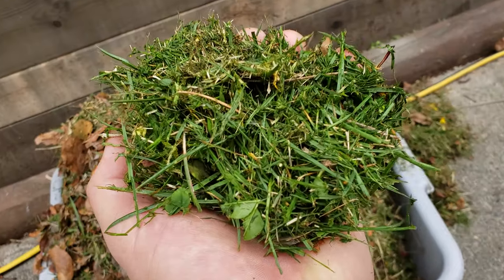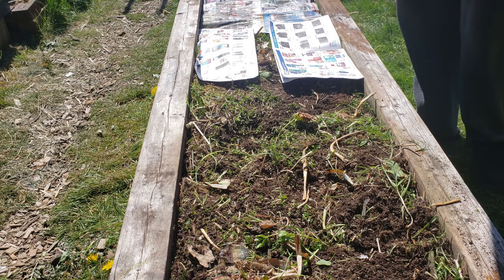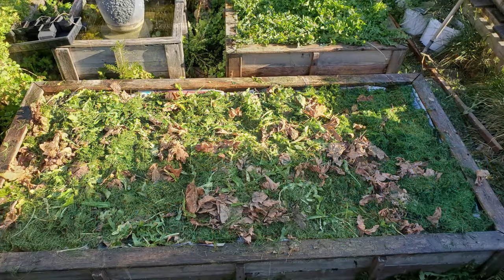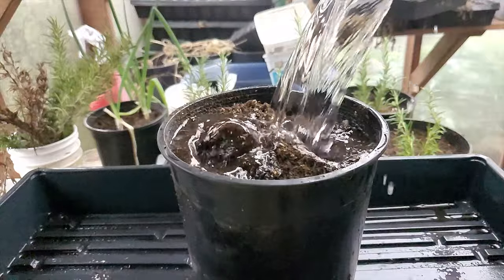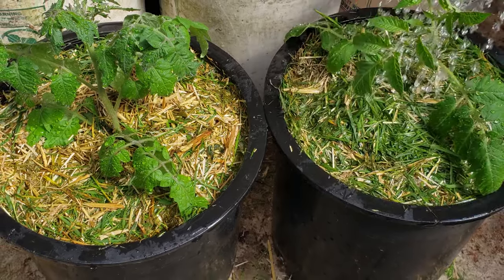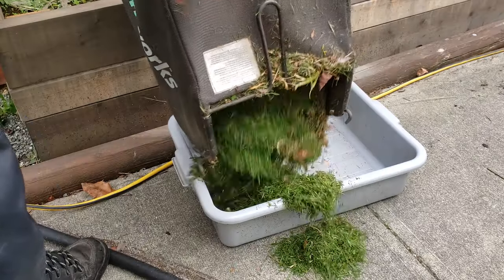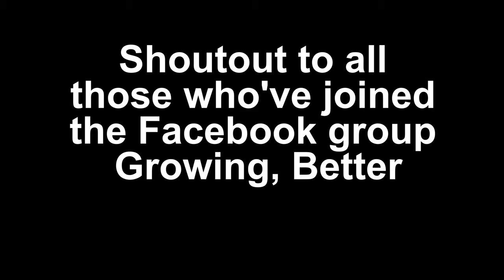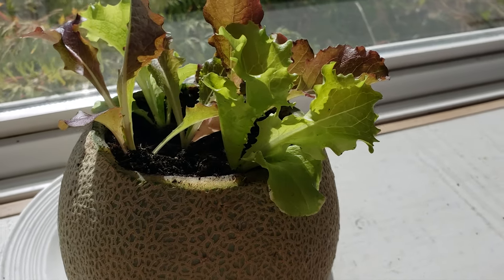Mulching Tutorial - Plus 3 Reasons Why You Should Mulch Your Garden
Mulching 101: Here Is Your Comprehensive Guide To Mulching! Mulching is easy and basically involves simply covering the bare soil of your garden in and around your plants with an organic shredded mixture.

This mix can be anything from green grass clippings to shredded leaves to coarse straw mixes of those components and much more. As easy as the mulch is to obtain, its even easier to apply. Simply place liberally in and around all your favorite veggie plants in a  layer around 2 inches thick. Nothing gets easier than that, and most entire gardens can be mulched in less than 20 minutes.

But why do we mulch? The reasons are many, but check out the video for my top 3 reasons to mulch your veggie garden every year to ensure you are growing the best crops possible.

If you're just starting out gardening in 2020, this inexpensive set of tools from Amazon can get you and your garden up and running this spring!  I know there is a fevered and renewed interest in gardening and many of you are seasoned vets. But remember that there's a whole population out there that hasn't gardened before. Let's help them out and encourage as much as possible!